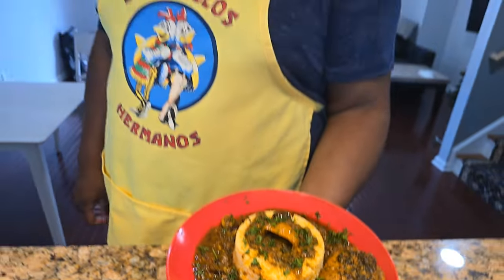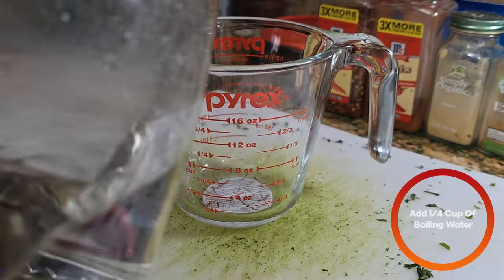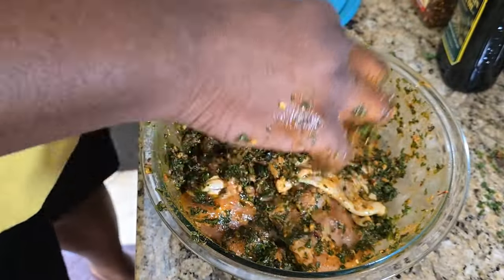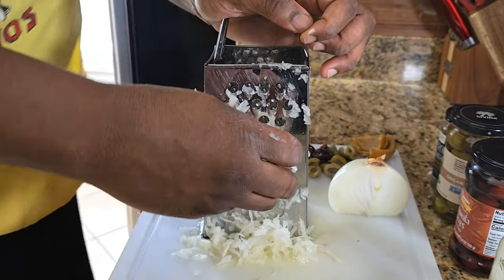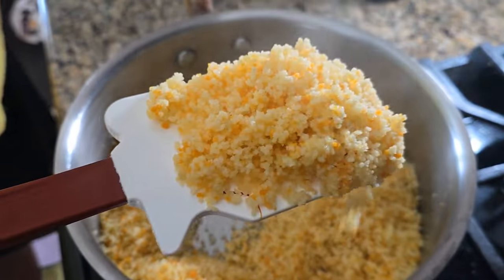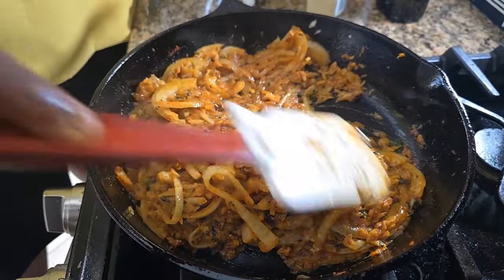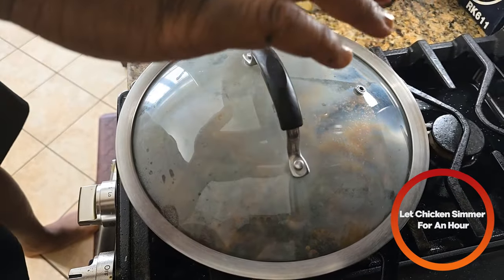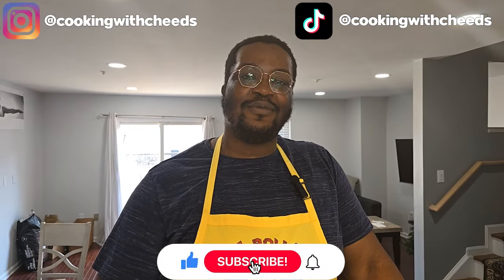Chicken Tagine DELIGHT: Simple Steps to a Moroccan flavor EXPLOSION | Cooking with Cheeds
Dive into a culinary journey as we venture to Morocco with this mouthwatering Chicken Tagine recipe. In this video, I’ll guide you through the steps to create this rich, flavorful, and aromatic dish that’s perfect for any occasion.

Ingredients:
Marinade
1 Preserved Lemons
1 Bundle of Parsley
1 Bundle of Cilantro
Pinch of Saffron
4 Chicken Thighs
1 Tbsp of Red pepper flakes
1 Tbsp of Paprika
1 Tbsp of Cumin Powder
1 Tbsps of Ginger Powder
4 Cloves of Garlic

Tagine
8 Green Olives
8 Kalamata Olives
2 Yellow Onions
2 Tbsps of Lemon Juice

Couscous
1 Cup of Couscous [Is about 1-2 Servings worth]
1 Cup Water
Pinch of Saffron
2 Tbsps of Unsalted butter

(List of ingredients for the recipe)
Chapters:
0:00 - Introduction
0:09 - Preparing the Marinade
3:26 - More Prep
5:19 - Cooking the Couscous
6:37 - Cooking the Chicken Tagine w/o Tagine
10:42 - Plating
10:48 - Tasting and Final Thoughts

*** FOLLOW ME ***

*EQUIPMENT USED FREQUENTLY IN VIDEOS*

T-fal Non-Stick Fry Pans [12in]
T-fal Non-Stick Fry Pans [8in & 10in]
Heavy Duty Spatula 13.5in
Heavy Duty Spatula 9.5in
Silicone Turner [Large]
Silicone Turner [Small]
Basting Brush
Heavy Duty Grater
9in Tiny Whisk
Garlic Press
Craving Fork
Butcher's Twine
2 piece Tong Set [9in & 12in]
Steel Bench Scrapper

*VIDEO EQUIPMENT*

LED Light
Phone Tripod
Wireless Lapel Microphone
Shot on S23 Ultra
Insta360 FLOW

*We are a participant in the Amazon Services LLC Associates Program, which is an affiliate advertising program designed to provide a means for us to earn fees by linking to Amazon.com website and affiliated sites